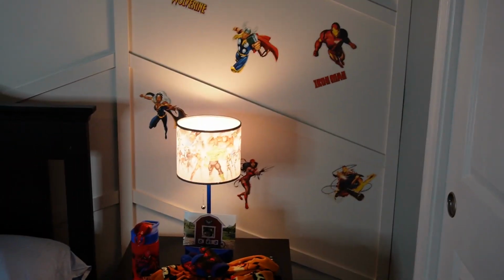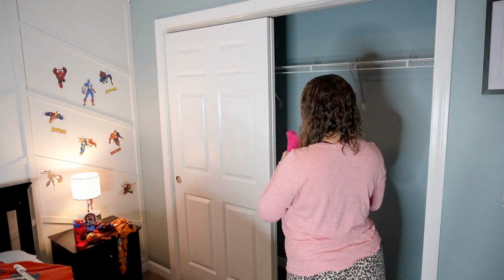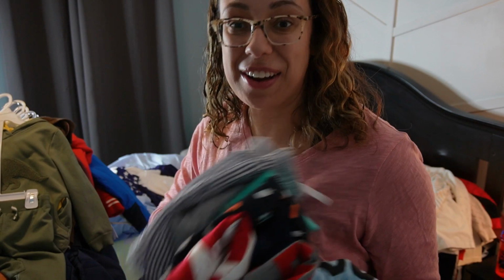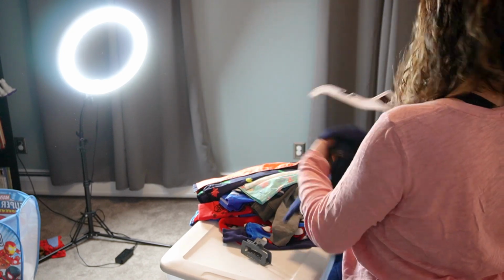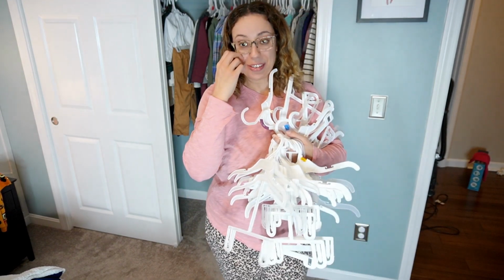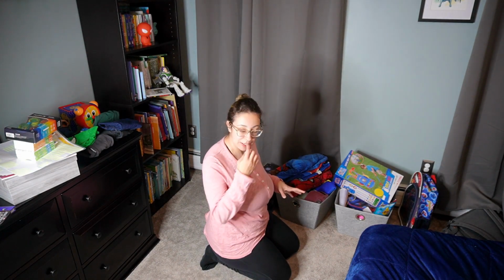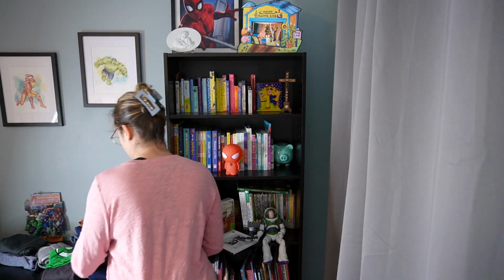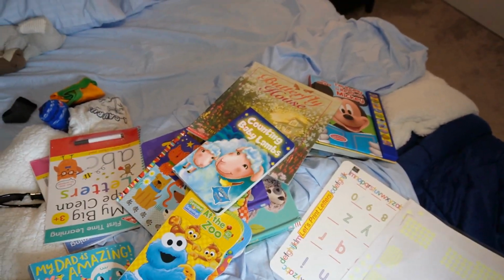⭐2024 DECLUTTER +ORGANIZE WITH ME| CLEANING MOTIVATION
Hello my friends and Happy Friday!
Today we tackle my son's room, specifically his closet and bookcase to better organize it for the year and moving forward as well as decluttering! Let's tackle some spaces together.
 With love,
 SarahElizabeth xoxo